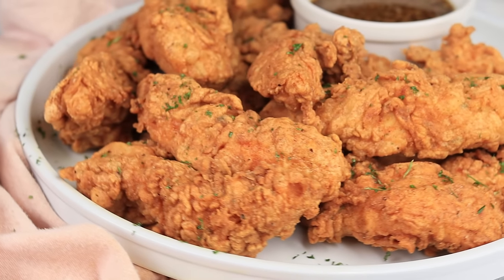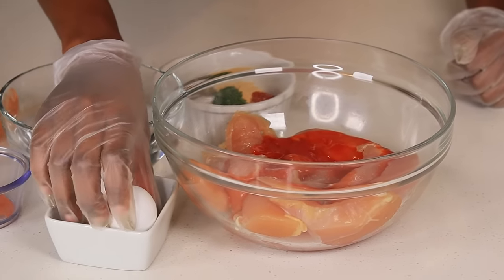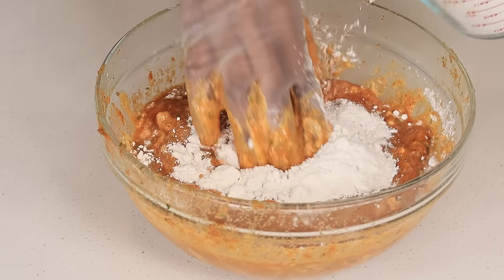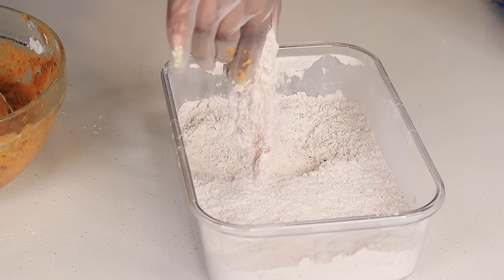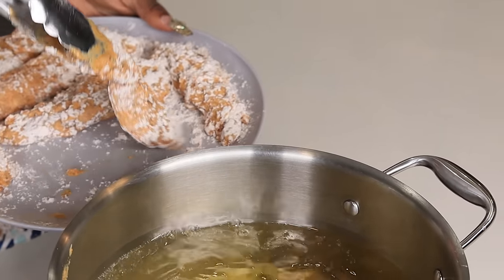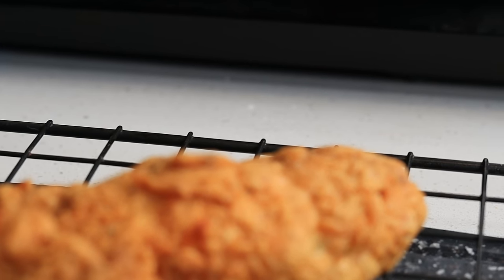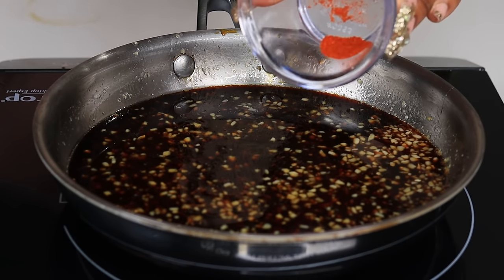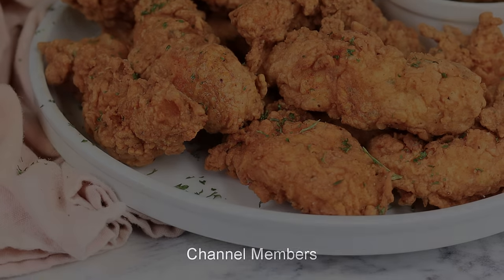The Secret To The Perfect CRISPY Fried Chicken Tenders | Home Style Chicken Tenders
Truly crispy fried chicken tenders are a dinnertime staple you’re whole family will love. Get all my tips for making that crispy crust you crave, seasoning like a pro using this method.
Ingredients!

1 tablespoon creole seasoning
1 tablespoon onion powder
1 tablespoon garlic powder
1 teaspoon ground black pepper
1/2 teaspoon cayenne pepper
1/2  teaspoon white pepper
1 teaspoon dried parsley
1 tablespoon, red hot sauce
 2 pound chicken tenders
 1 cup ounce club soda
2 eggs one pack Sazon Goya
1 cup all purpose, flour

1 tablespoon onion powder
1 tablespoon garlic powder
1 teaspoon paprika
1 teaspoon creole seasoning
1 teaspoon ground black pepper

1 cup honey
 1/4 cup low sodium soy sauce
 2 tablespoons minced garlic
2 tablespoon melted butter